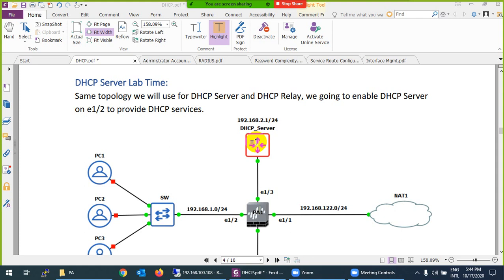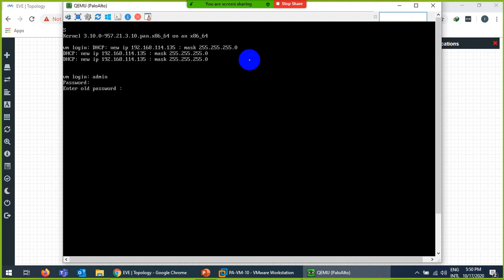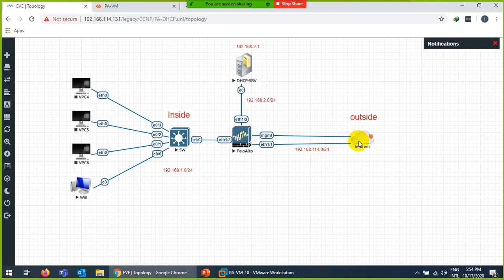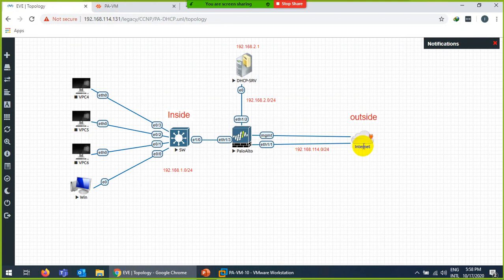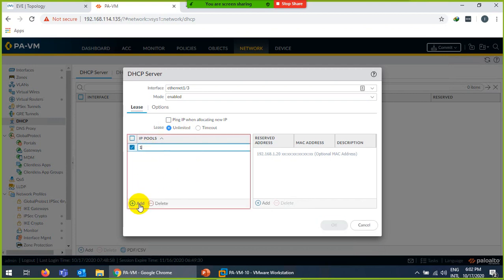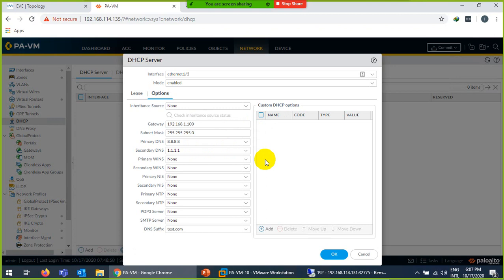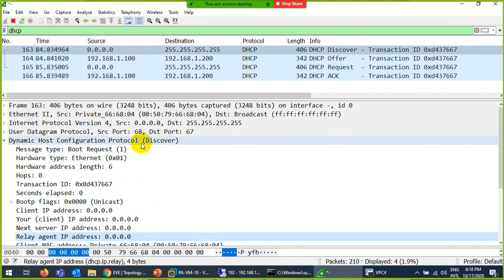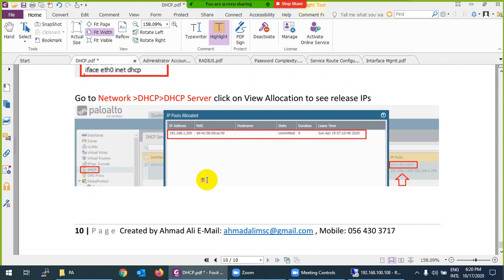PA-78:DHCP(Dynamic Host Configuration Protocol) Server Lab.